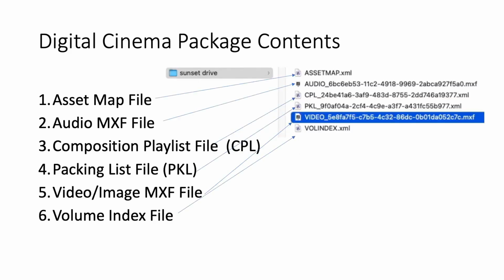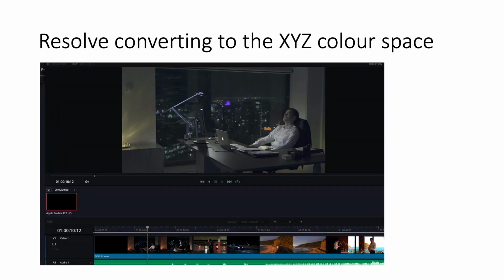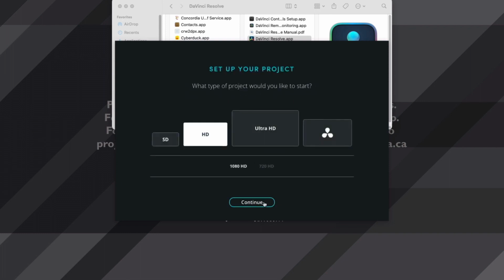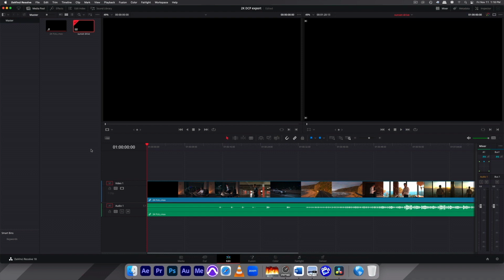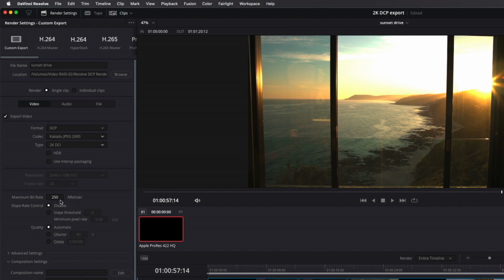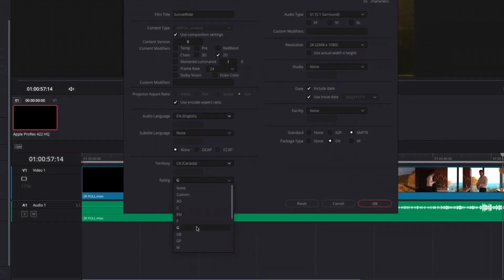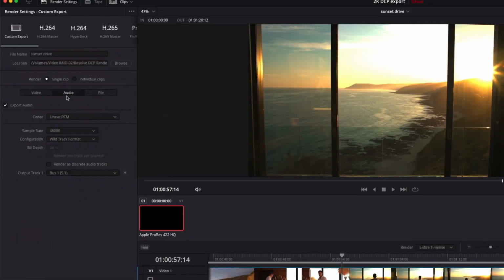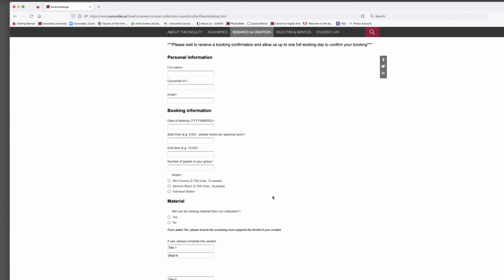DCP Sinema İçin Filmler 1